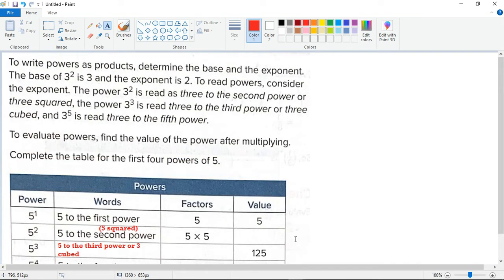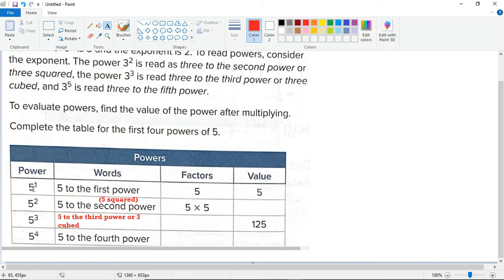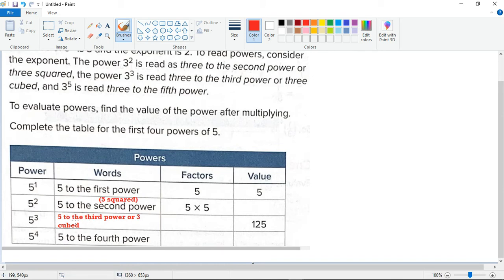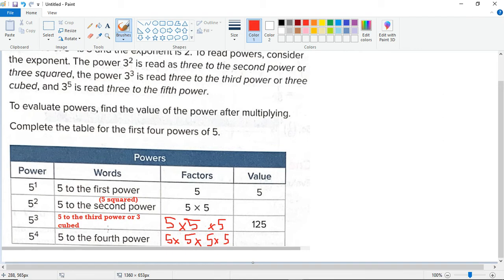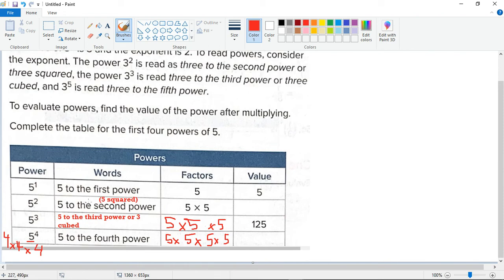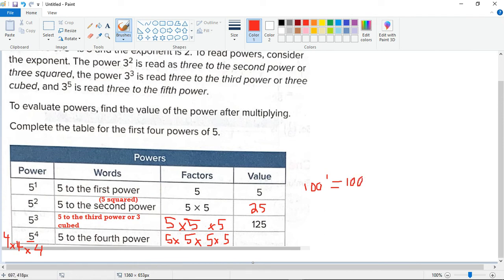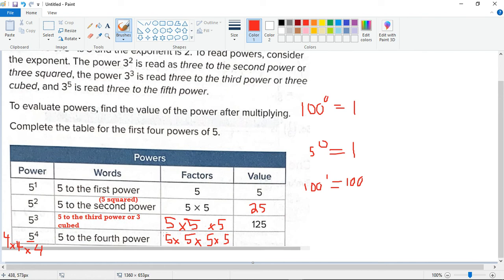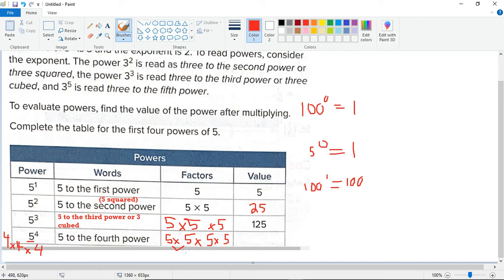Untitled: Jan 3, 2022 11:50 AM